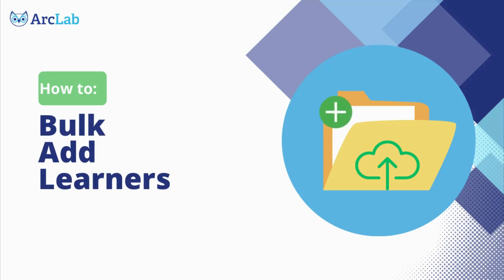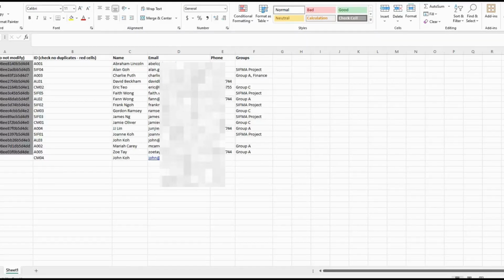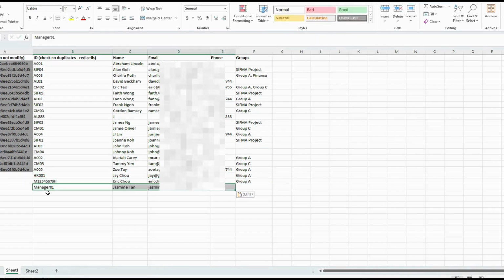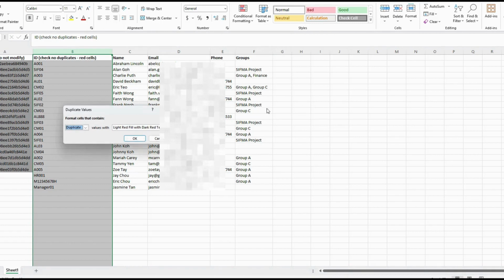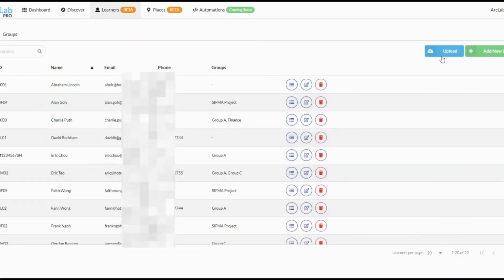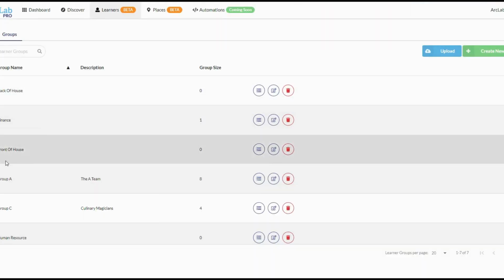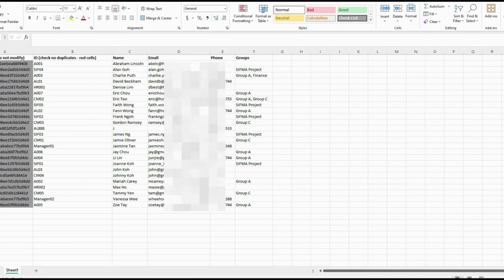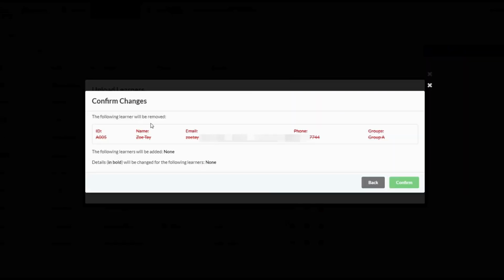How to Manage Learners in Bulk with ArcLab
Learn how to add, edit and delete learners in bulk with ArcLab.

Bulk learner management helps administrators maintain workforce training records more efficiently across larger teams.